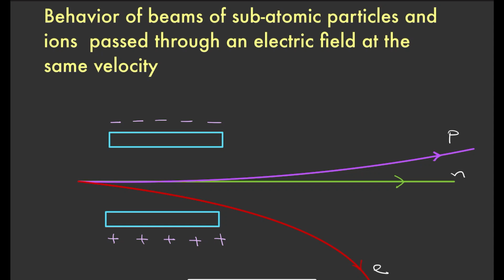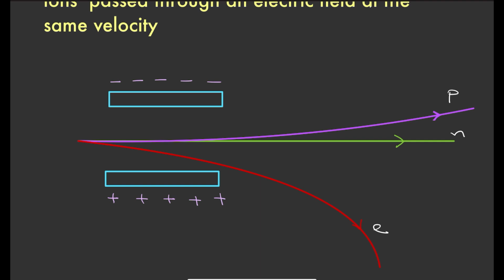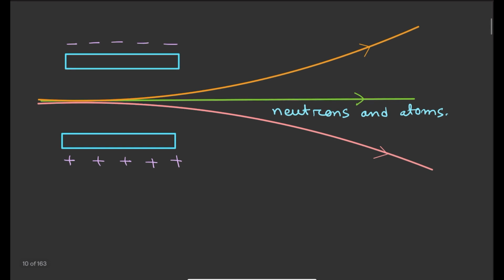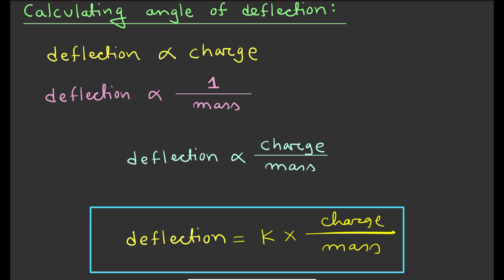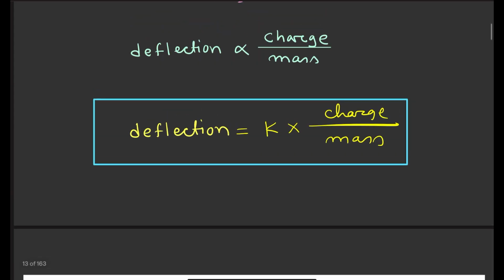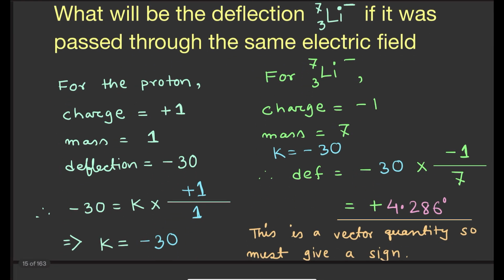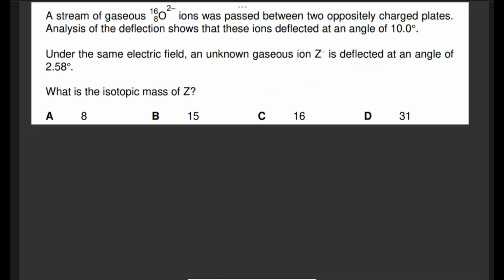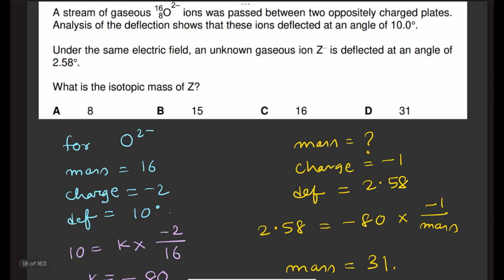AS Chemistry : Sub-topic - 1.1.5 : Deflection of Subatomic Particles and Ions in an Electric Field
A'levels Chemistry. Deflection of subatomic particles in an electric field or magnetic field and related calculations.